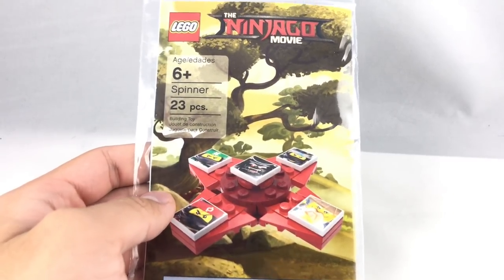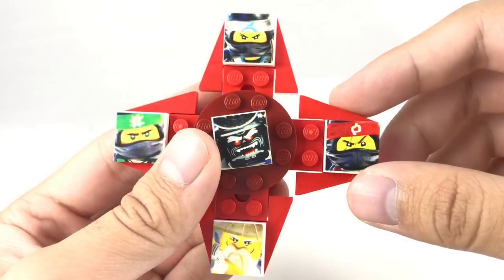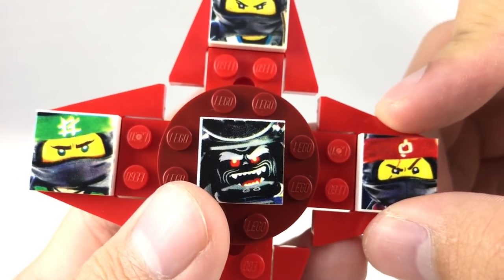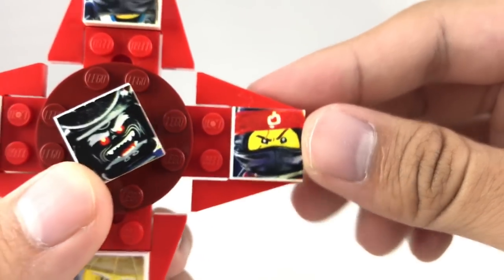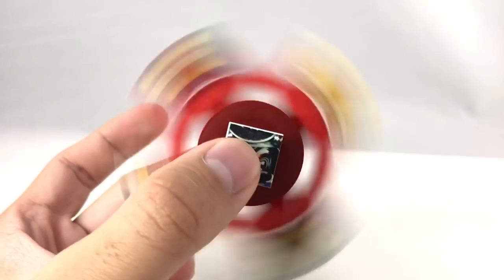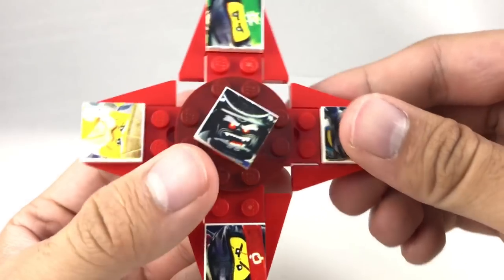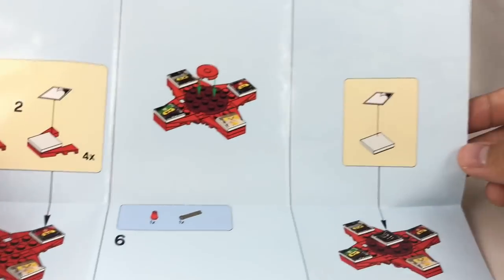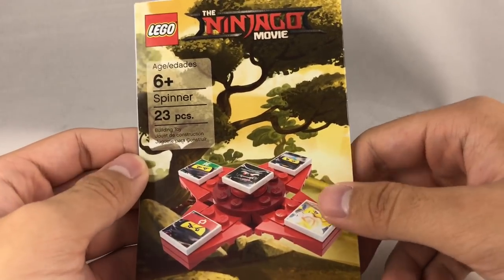Rare LEGO Ninjago Movie Fidget Spinner review!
Here's a look at an official LEGO Ninjago Movie Spinner set - y'know, 'member FIDGET SPINNERS? This is the first official LEGO Fidget Spinner set. You can do some sick tricks with this one, I guess. It's pretty rare though - only available at LEGOLand.
COMMENT RULES:
1) No number spam (as in 1st, 2nd, 3rd, etc). This is annoying and usually has NOTHING to do with the video. Also no "I'M EARLY" jokes. Those, again, have nothing to do with the video and are rarely constructive. Or comment spam, like "Legend has it nobody can like this comment!"
3) Don't be offensive. I'm keeping this one vague for a reason. Keep everything PG-rated, not even PG-13.
4) Don't spoil movies that just came out in theaters (as in, within a one month window).
5) Treat others with respect.
6) No political discussion, please. I'll remove any comments that break these rules. This is NOT because I'm an advocate for censorship, but rather because I like this to be a family friendly channel.